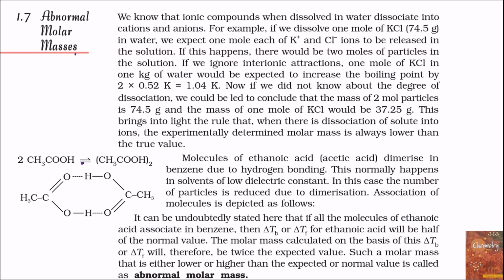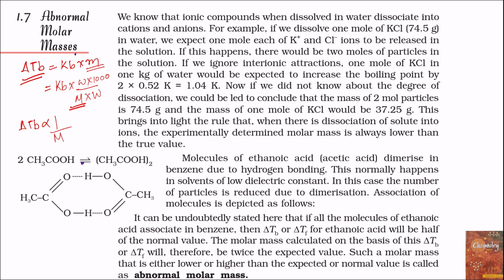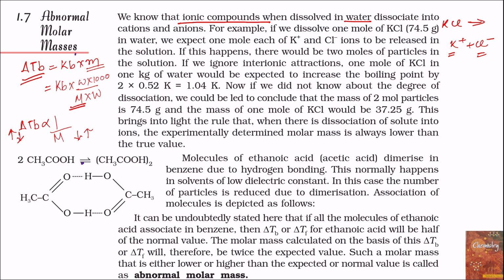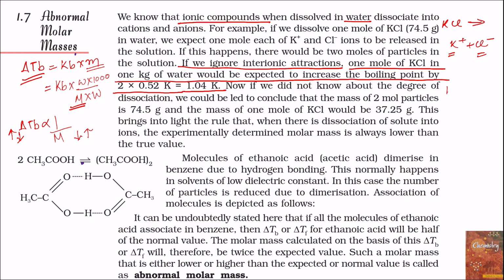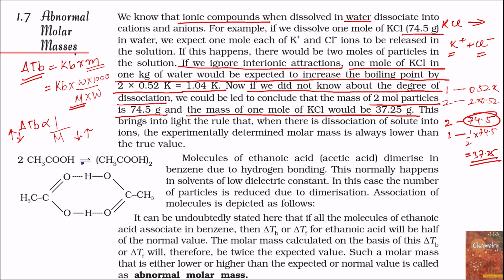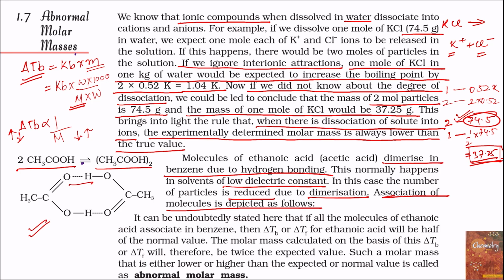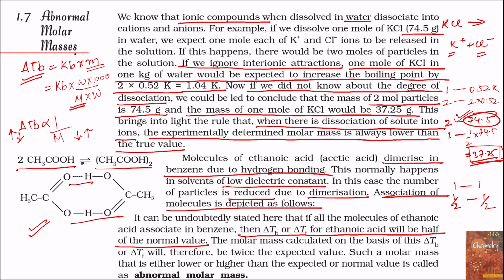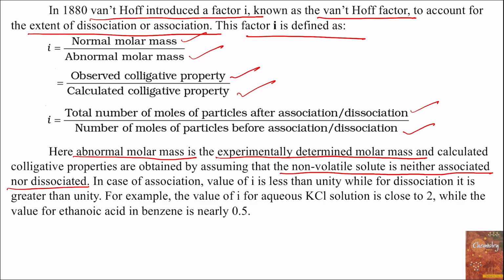Abnormal molar masses…………chemistry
Abnormal molar masses…